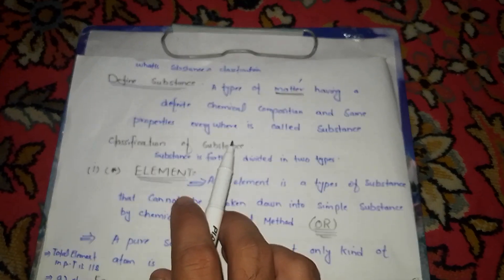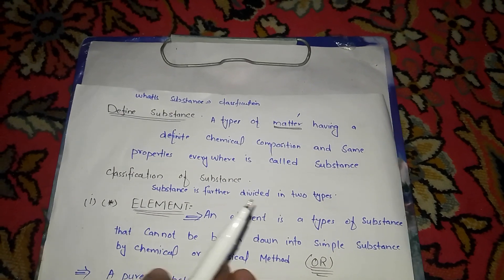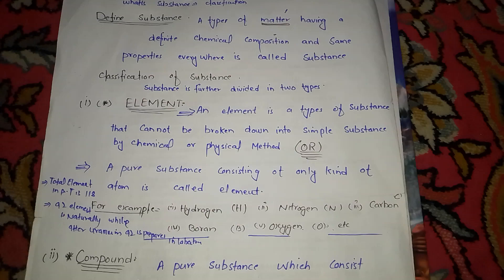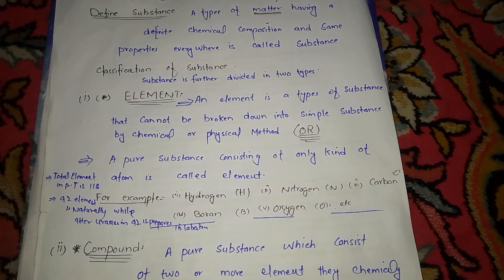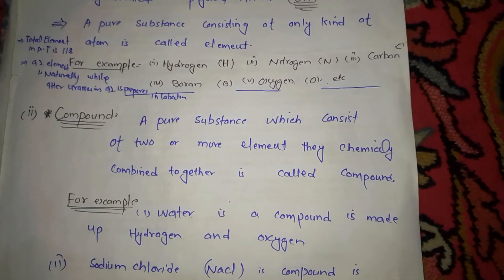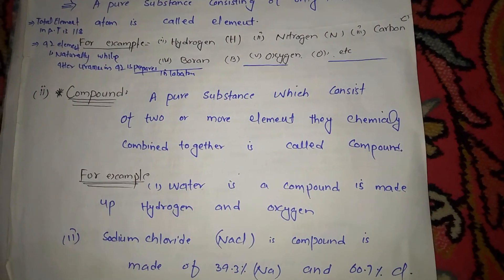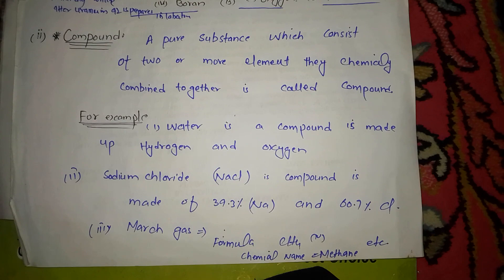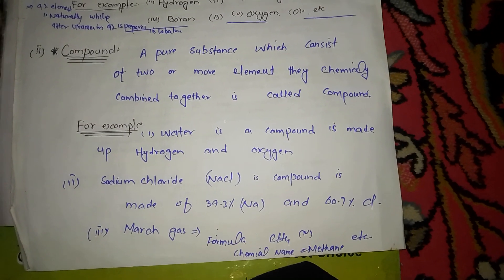Substance Element And Compound